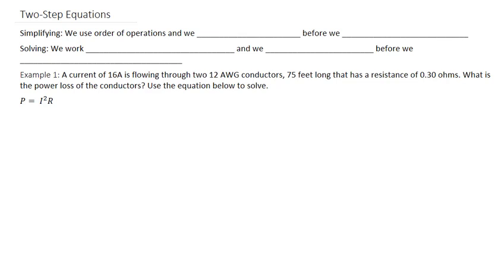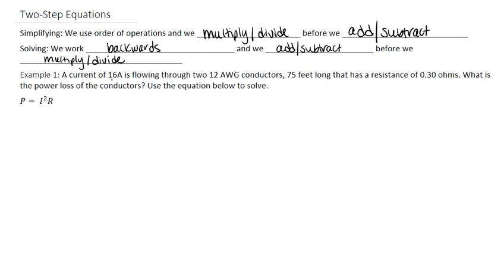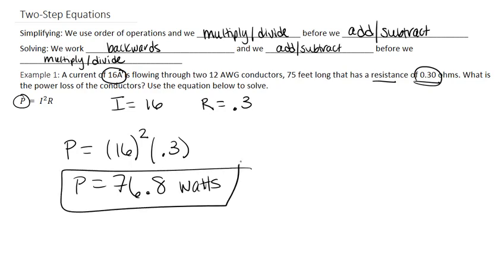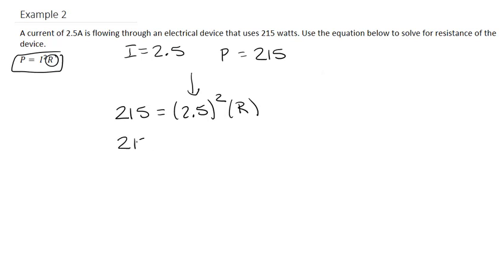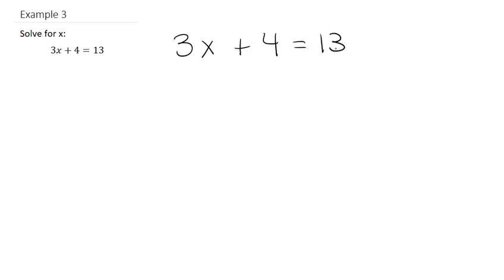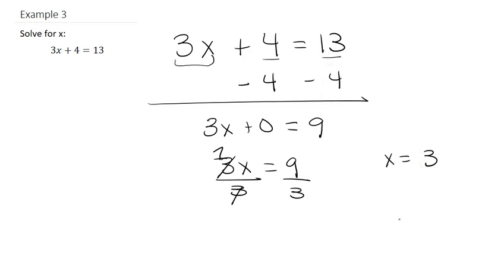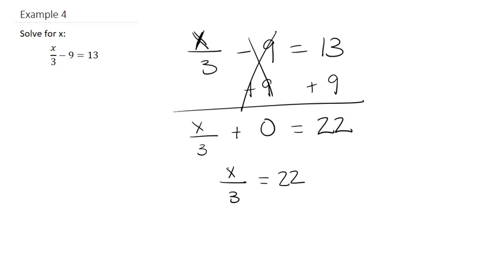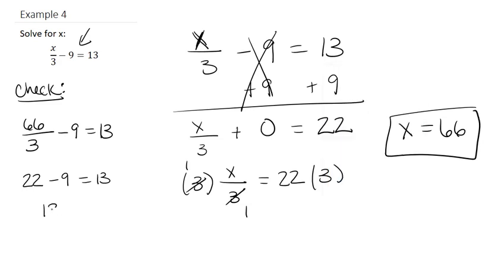Technology MAP 117 Two-Step Equations